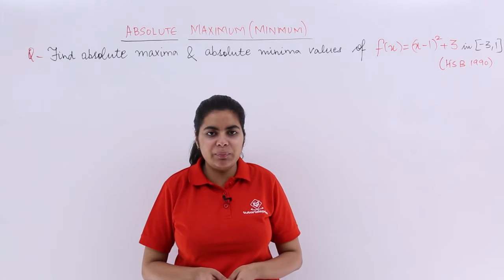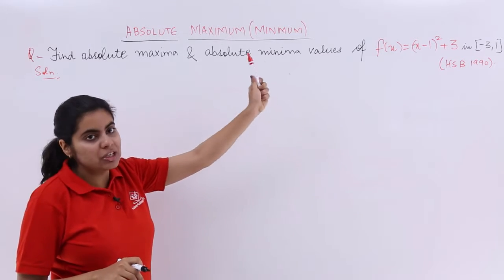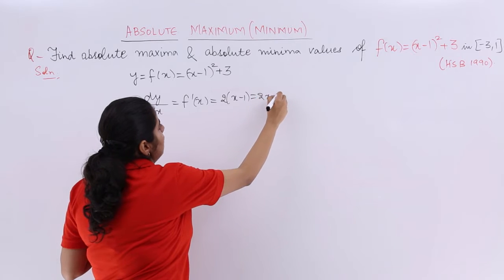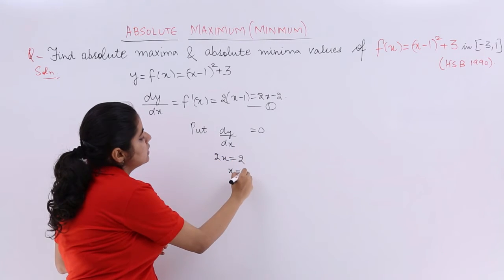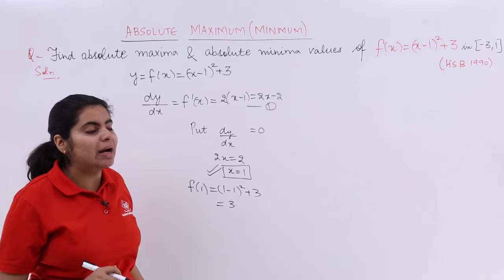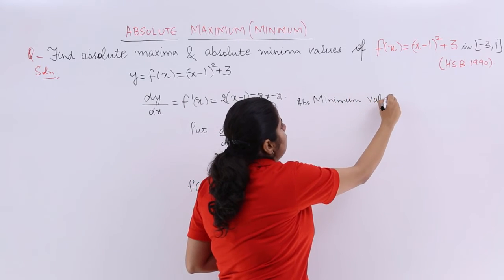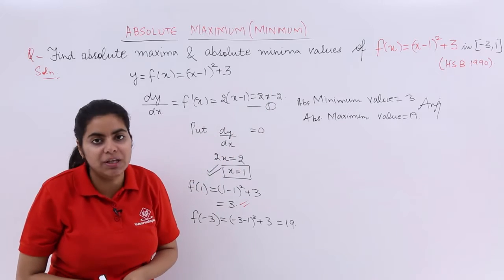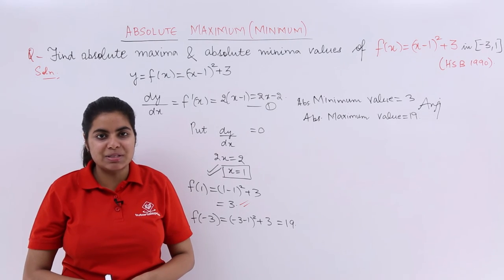Class 12 Maths | Maxima and Minima Values in a Closed Interval Example 1 | Tutorialspoint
Class 12 Maths - Application of Derivatives Class 12 at tutorialspoint. In this tutorial, you learn about    Maxima and Minima Values in a Closed Interval Example, Class 12th Maths solutions.